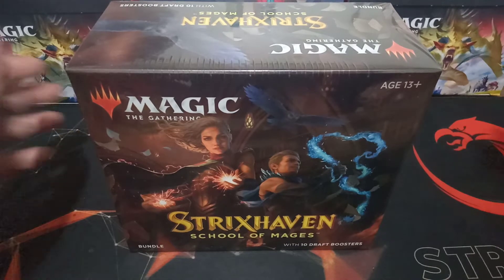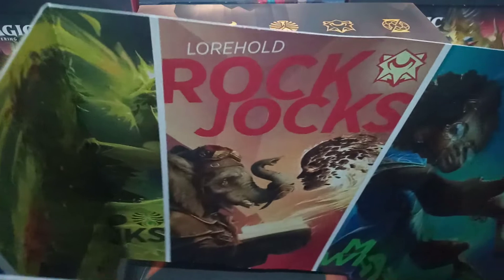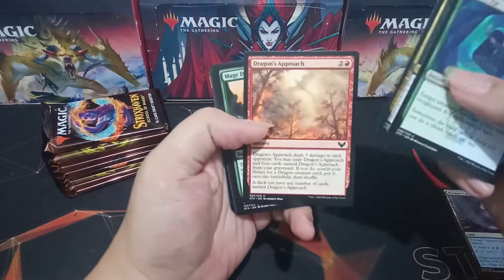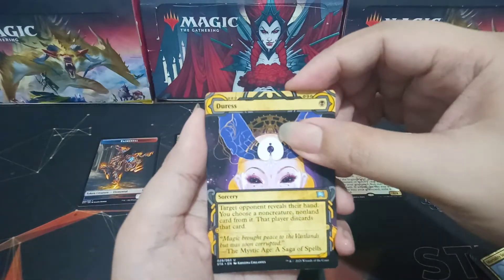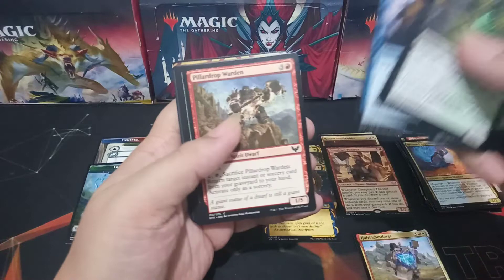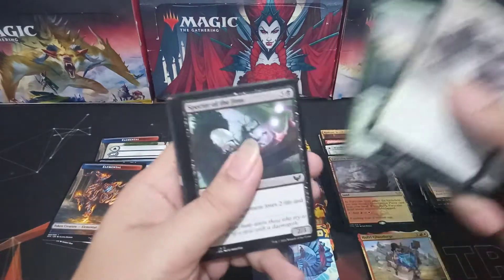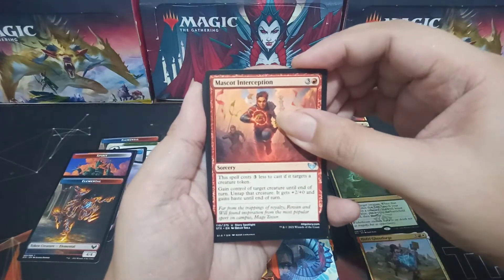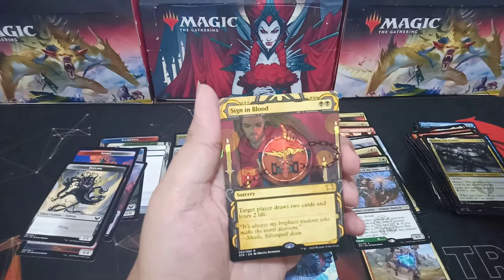Strixhaven Bundle Opening!